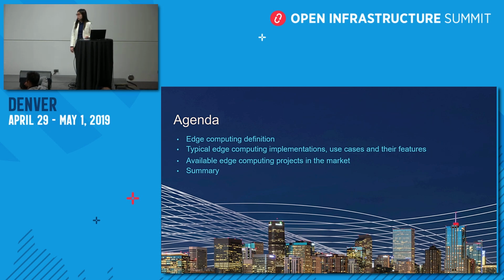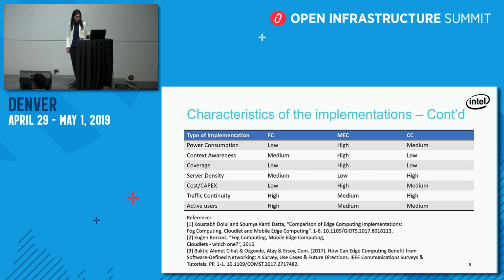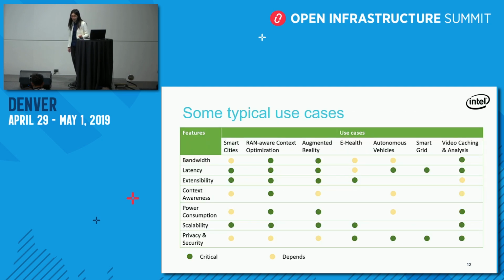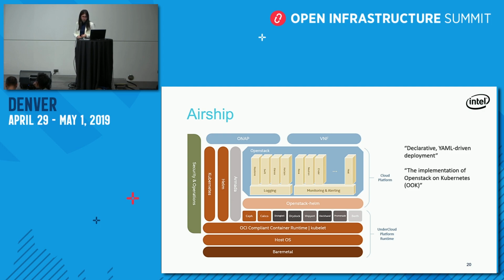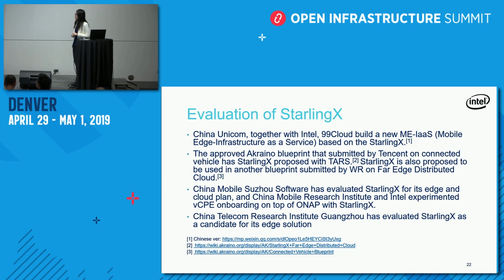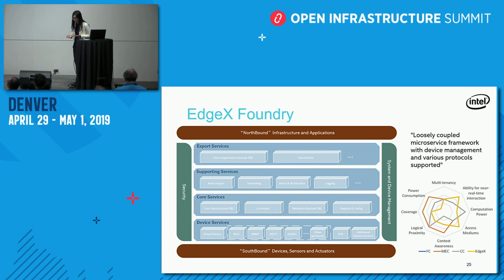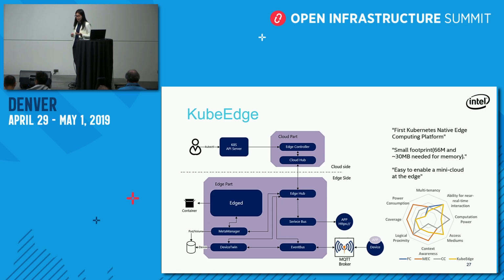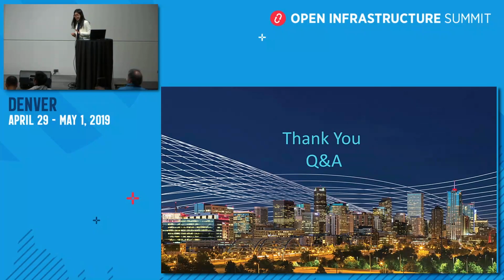Akraino, EdgeX, CORD, OpenEdge, ioFog... Whats the best solution for your edge?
Edge computing is definitely one of the most promising technologies in the industry, as there are manifold scenarios that need to be achieved through it, such as IoT, AR-VR, autonomous vehicles and smart cities, which all requires low latency, high bandwidth and quick processing. Therefore, massive companies and organizations have paid attention to this field and try to deliver open source solutions to fulfill the needs inside the market. In this presentation, we are going to go through a list o